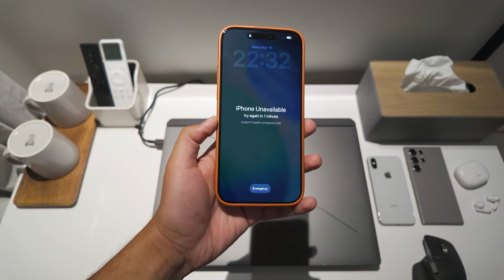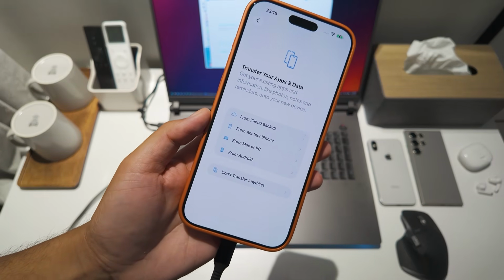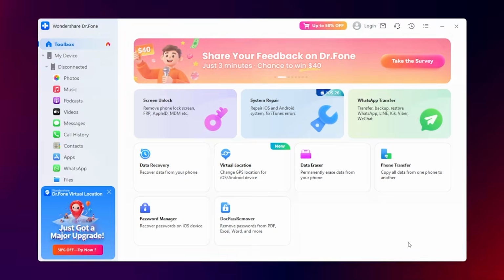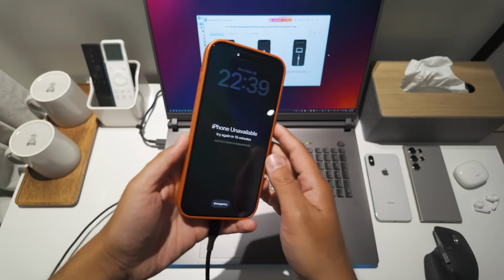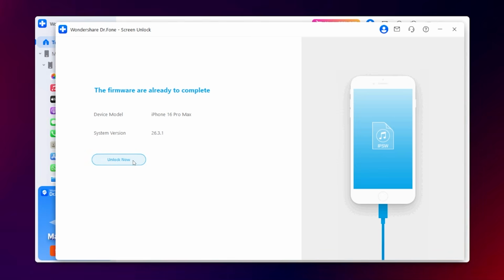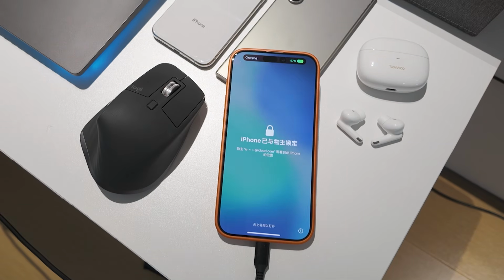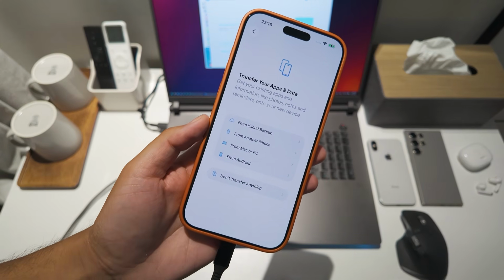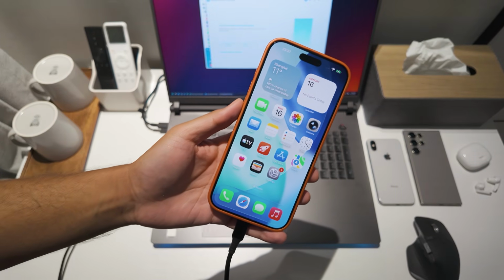How to unlock iPhone/iPad Without a Passcode using Dr.Fone Screen Unlock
🔥 BEST Screen Protector for iPhone

Forgot your iPhone passcode or icloud lock and can’t unlock your device?
In this video, I will show you how to unlock iPhone without passcode using a simple tool.

This method helps you remove iPhone screen lock, bypass disabled iPhone, and regain access to your device quickly.

🔓 What You Can Unlock
✔ Remove iPhone lock screen without passcode
✔ Unlock disabled iPhone
✔ Unlock iPhone without Face ID or Touch ID

📱 Supported Devices
The tool supports many iOS devices including:
It Works on All Devices Including:

Using Dr.Fone iOS Unlock by Wondershare, you can easily unlock your iPhone and remove the lock screen even if you forgot the password.

🚀 Why Use Dr.Fone iPhone Unlock?

Dr.Fone iOS Unlock is one of the best iPhone unlocking tools that allows you to:

Unlock iPhone without passcode
Fix disabled iPhone
Remove Apple ID without password

⏱️ Chapters
0:00 iPhone Unavailable / Forgot Passcode Fix
0:32 Warning: Your iPhone Data Will Be Erased
1:13 Download and Install Wondershare Dr.Fone
2:00 Connect Locked iPhone and Choose Unlock
2:28 Enter Recovery Mode on iPhone
3:07 Download iPhone Firmware
3:29 Remove iPhone Passcode with Dr.Fone
4:16 Hello Screen and iPhone Setup
4:52 Activation Lock and Apple ID
5:14 Restore Data from iCloud or Computer Backup
5:53 Final Tips and Conclusion

This video is related to these topics:
iphone unlock
iphone passcode unlock
remove iphone screen lock
iphone unlock tool
icloud unlock
remove icloud activation lock
unlock disabled iphone
unlock iphone forgot passcode
iphone unlock software
dr fone ios unlock
wondershare dr fone
iphone unlock 2025
iphone unlock 2026
unlock iphone without apple id
How To  Unlock Every iPhone
how to connect to itunes when iphone is disabled
How To Erase iPhone Screen Lock
How To Erase iPhone Without Apple ID Or Computer
How To Factory Reset Screen Locked iPhone
how to fix iphone unavailable
how to fix iphone unavailable error
how to fix iphone unavailable without computer
how to fix unavailable iphone
How To Reset Forgot iPhone Screen Passcode Without Computer
How To Reset iPhone iF Forgot Password
How To Restore Your Phone Without Computer
how to unlock an unavailable iphone
how to unlock disabled iphone
iphone is disabled connect to itunes how to unlock
iphone is unavailable
iphone reset factory
iphone reset passcode
iphone reset without password
iphone security lock
iphone unavailable
iphone unavailable fix
iphone unavailable how to fix
iphone unavailable how to unlock
iphone unavailable lock screen
iphone unavailable lockscreen
iphone unavailable no time
iphone unavailable screen
remove iphone unavailable
reset all settings
reset locked iphone without computer
reset to factory original settings
reset unavailable iphone
restore and update
restore with itunes
security lockout
support apple com iphone passcode
support apple passcode
unlock iphone unavailable
unlock iphone without computer
unlock unavailable iphone
why iphone says iphone unavailable